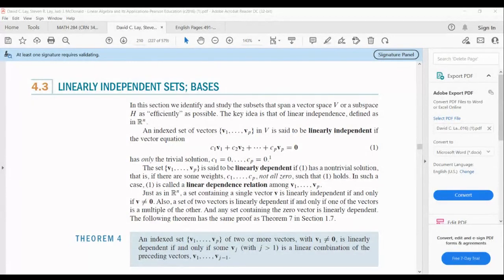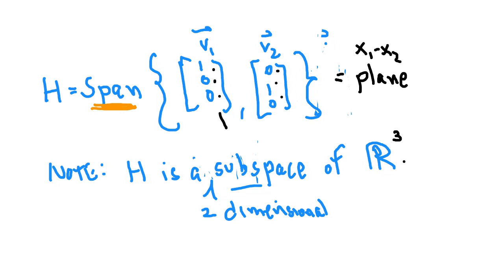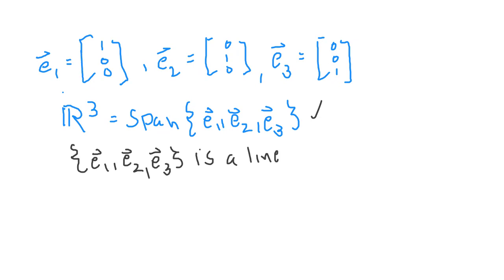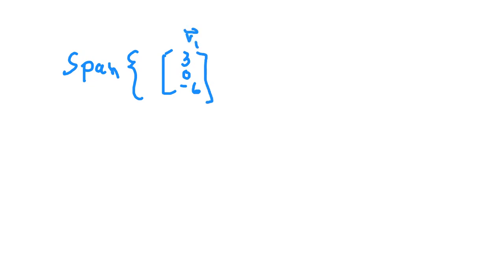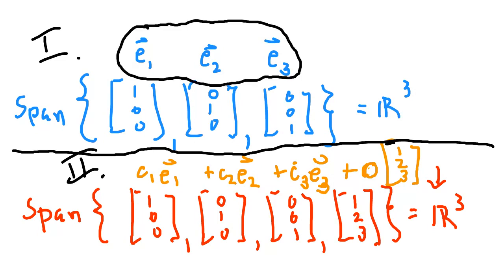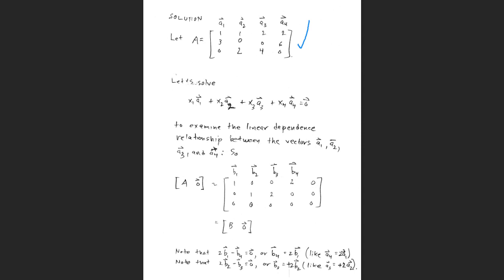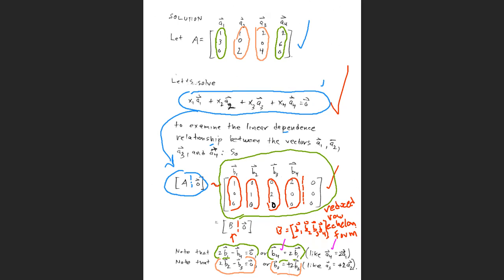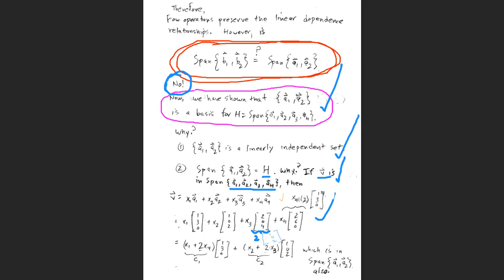MATH 284 CRN 34430 Section 4 3 Examples' Spring 2022